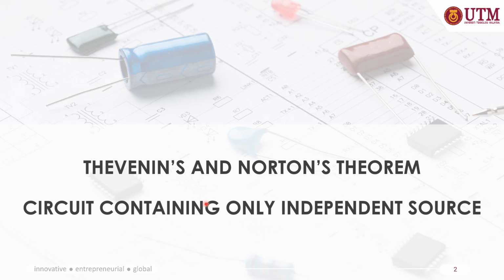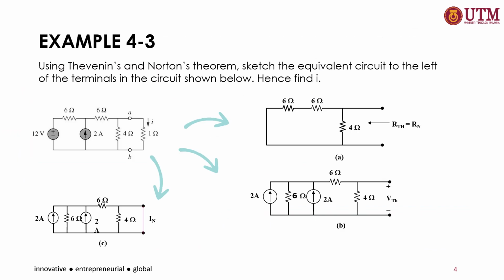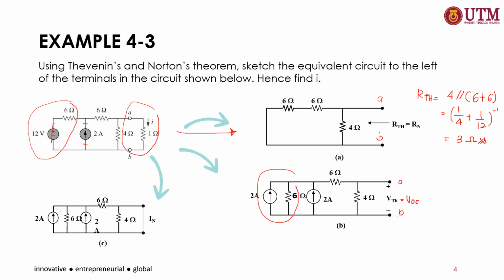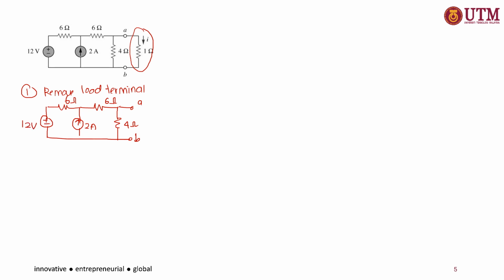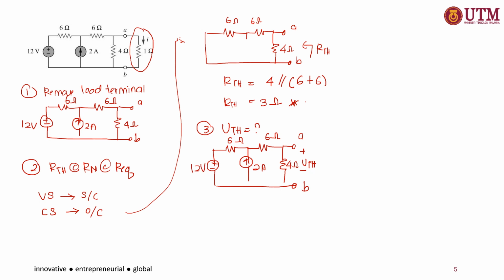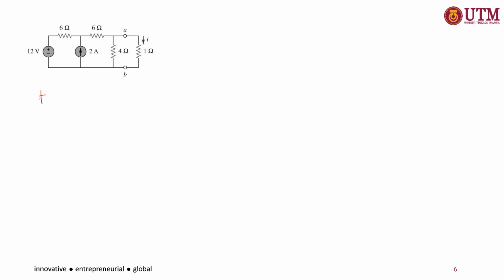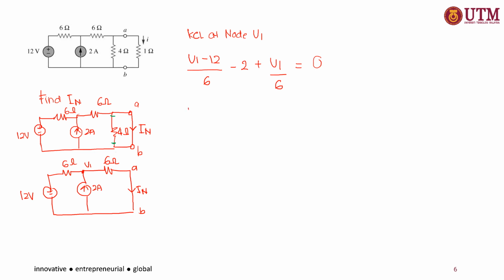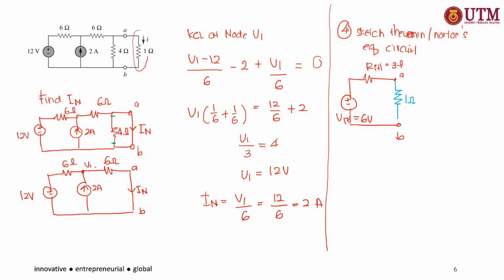TOPIC 4 CIRCUIT THEOREM PART 5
Thevenin's and Norton Theorem - Circuit containing only independent source